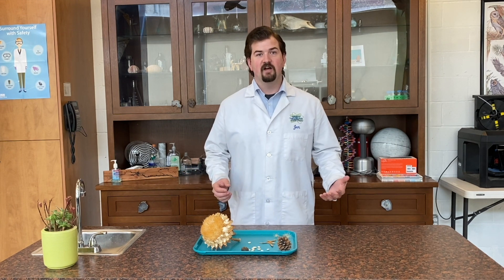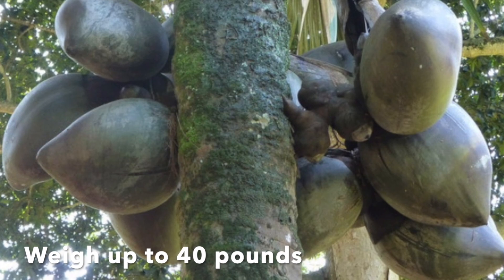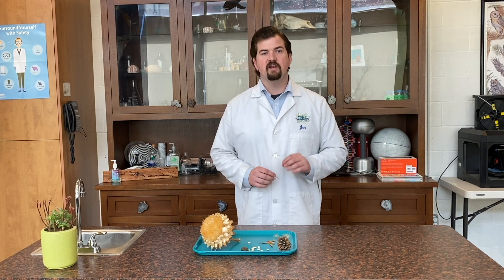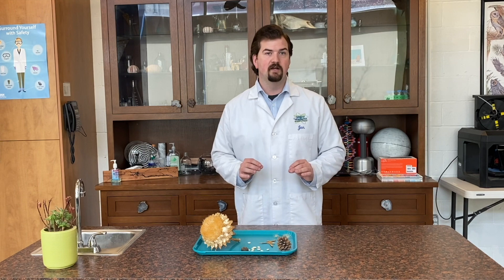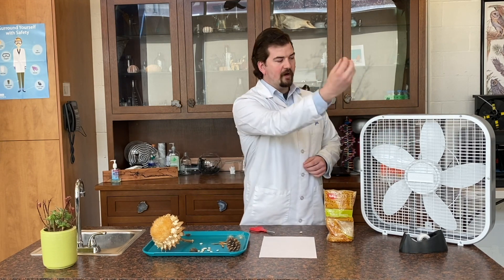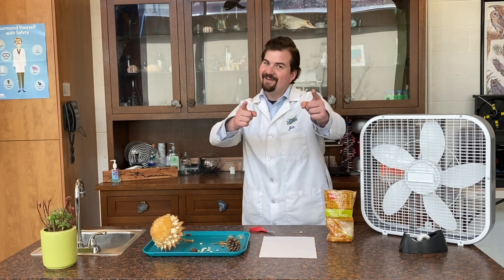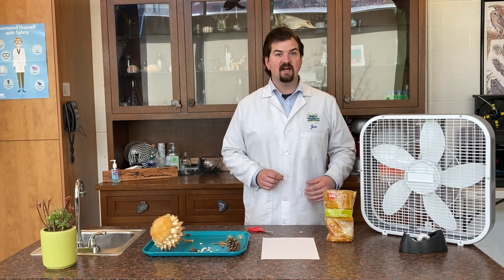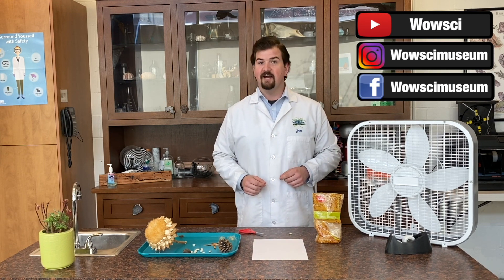Ag Science Seed Dispersal Engineering Challenge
Join Scientist Jen from the World of Wonders Science Museum and Rachael Fleming from the San Joaquin Farm Bureau Federation as they talk about the importance of plants and seeds. Learn how seed are able to travel to new destinations using wind, water, and animals for transportation. Then participate in an engineering challenge.

Materials for the challenge:
Fan
Piece of paper
tape
seed
scissors